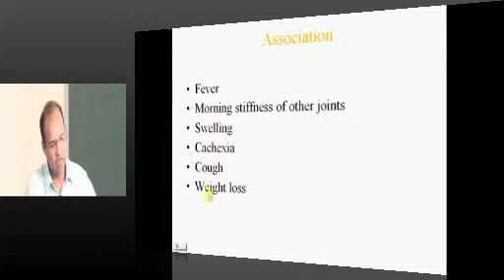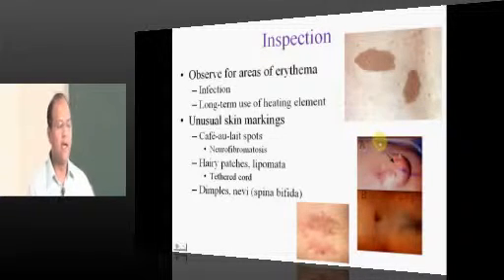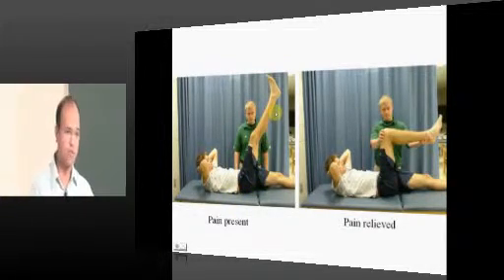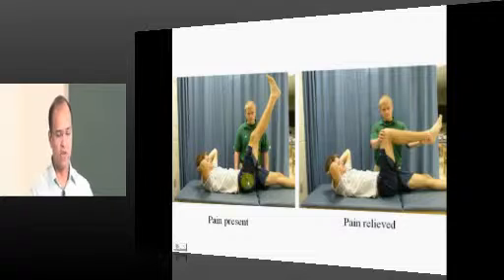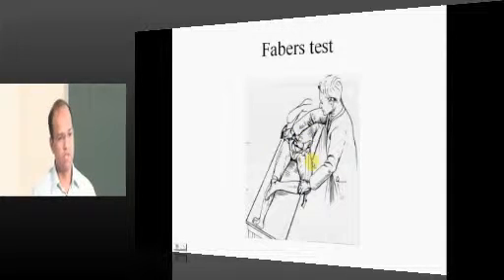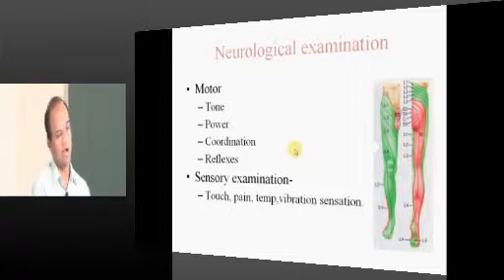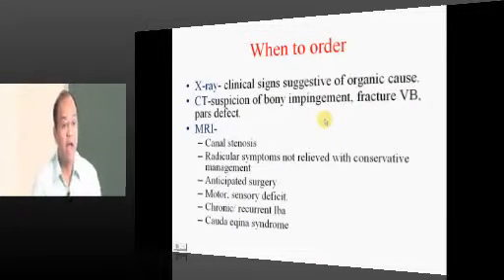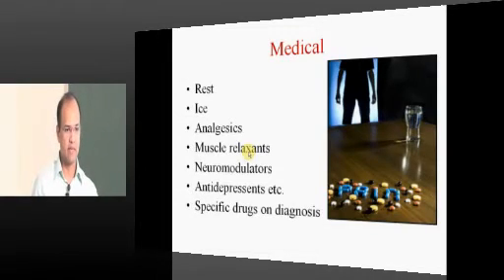AIPGMEE Live Coaching Orthopedics 19th October Part 05